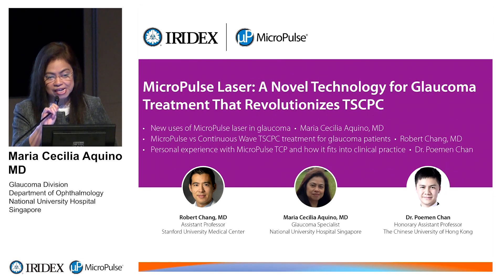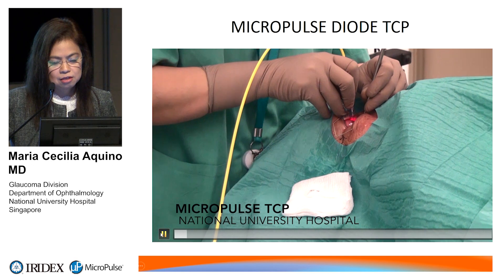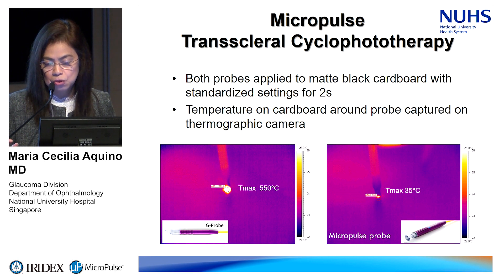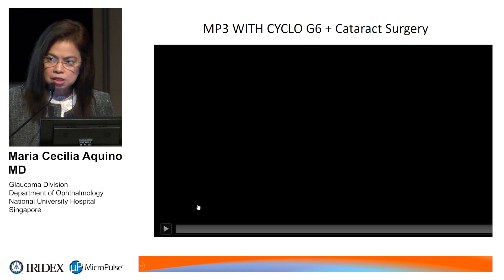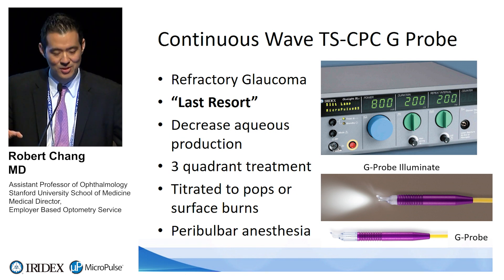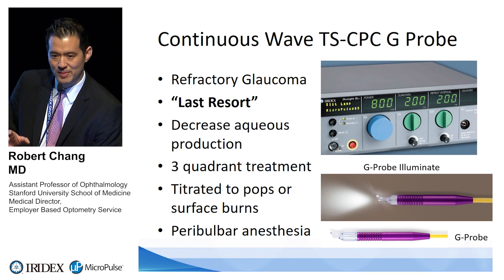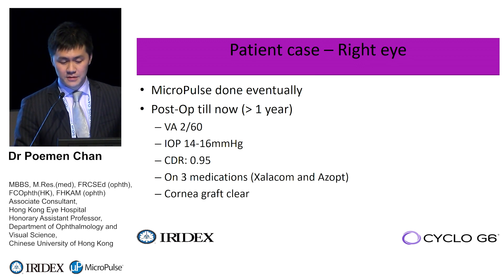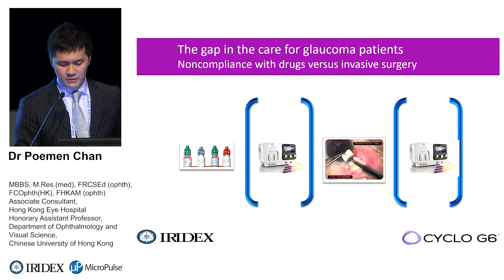APAO Symposium: A Novel Technology for Glaucoma Treatment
At the APAO meeting in Hong Kong, Robert Chang, MD (Stanford University), Maria Cecilia Aquino, MD, (National University Hospital Singapore), and Poemen Chan, MD (The Chinese University of Hong Kong) shared how they are treating glaucoma with MicroPulse Transscleral Laser Therapy using the MicroPulse P3 probe. They also shared why they prefer MicroPulse laser mode instead of continuous-wave laser mode, and how MicroPulse Transscleral Laser Therapy fits in the clinical practice.

We invite you to learn more about the procedure and the equipment